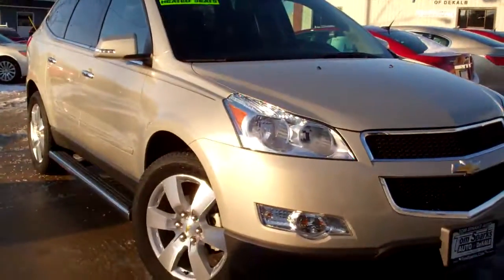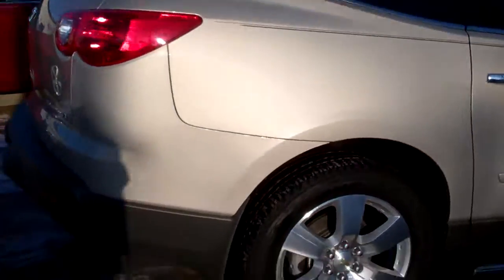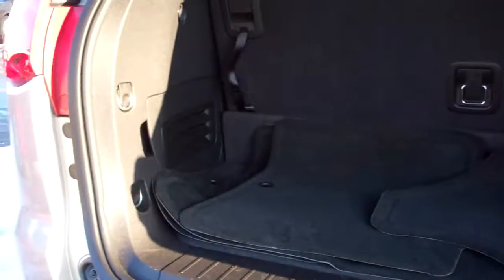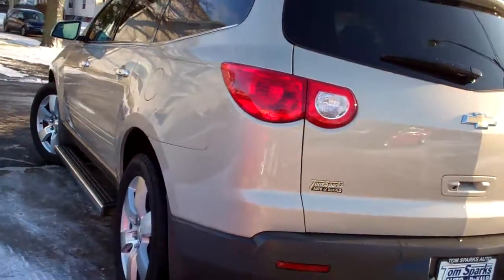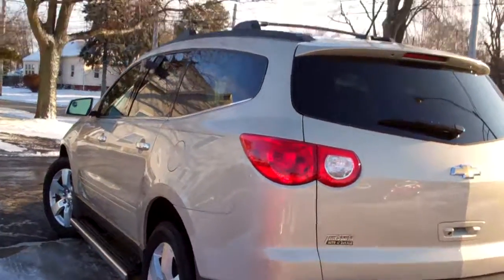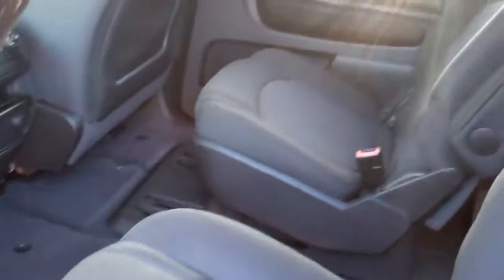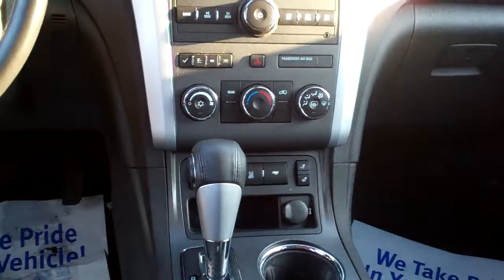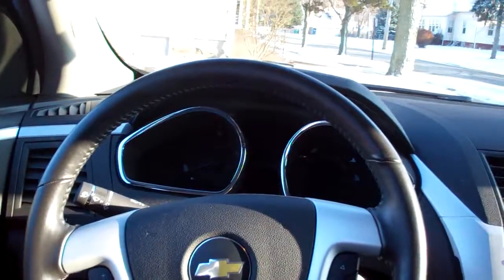2012 Chevrolet Traverse Lt Dekalb IL near Yorkville IL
ONE OWNER CLEAN AUTO CHECK WITH HEATED FRONT SEATS, 3RD ROW SEATING, REMOTE START, BACK UP CAMERA, POWER PACKAGE, POWER DRIVER SEAT, CRUISE CONTROL, TOWING PACKAGE AND MORE! CALL BRAD FOR A TEST DRIVE OR VISIT TOMSPARKS.COM